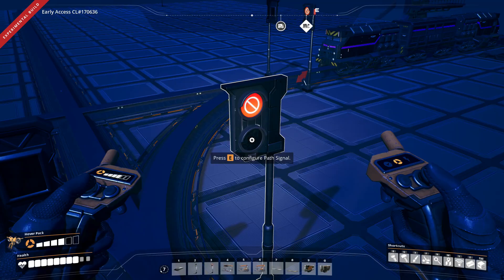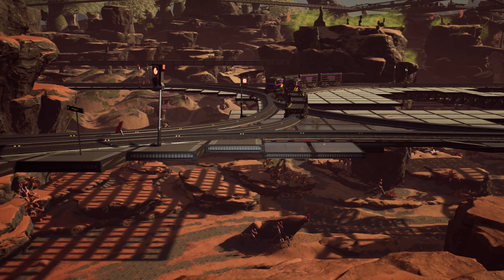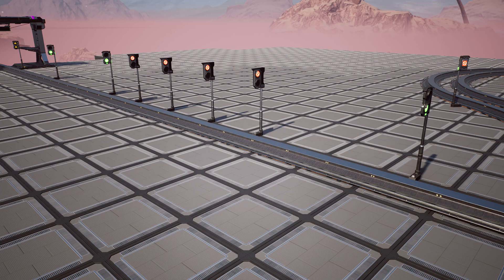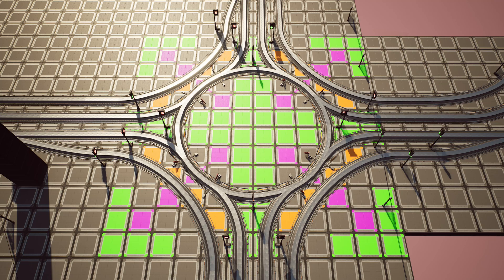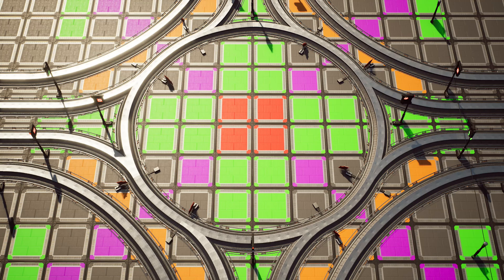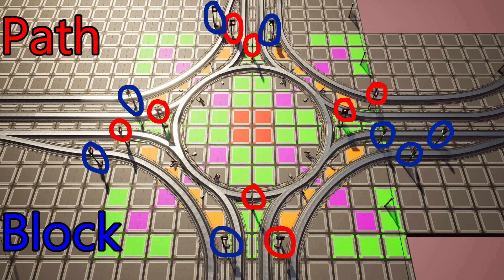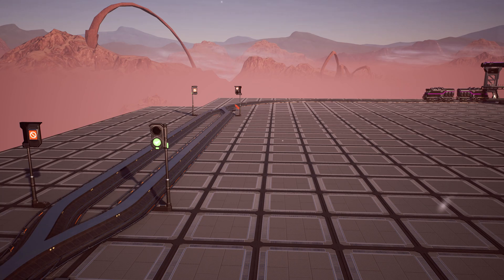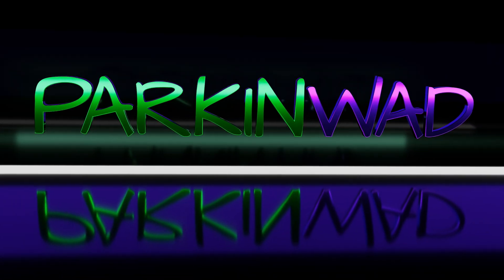Satisfactory Path Signals - Advanced Tips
Update: 10/26/24: The 4:25 Slip Track section needs a bit of an update. You must add a block signal entering each station now, as well as a Path signal exiting each station also. You may also need to move your slip track signals away from the switches a little bit to get them to work.

Original Description: Thanks to a great response to the first 2 signal videos I have done for Satisfactory, I have completed a 3rd which should fill in a few more gaps in the inner workings of path signals! In this video I explain how path signals operate and show you how to chain together multiple path signals to allow for more traffic through complex intersections. I use the examples of a roundabout and a slip track on a single track main line in this video. Hope it helps! Enjoy!

0:00 Introduction
0:29 How to use Path Signal
1:25 Example explanation
2:08 Chaining path signals together
2:37 Roundabout Example
4:25 Path signals on Slip tracks
5:50 Outro and Thank you!